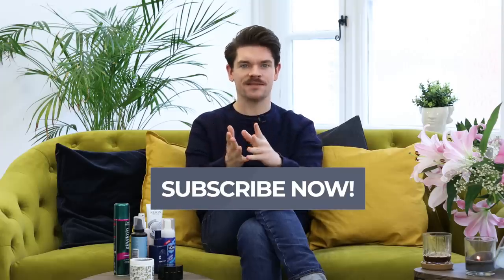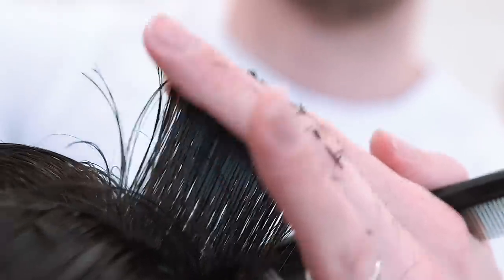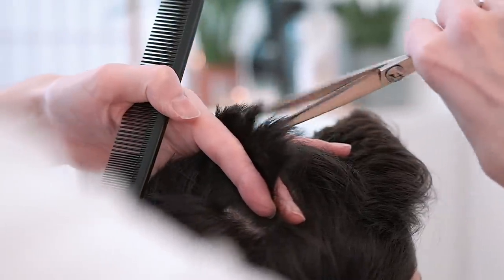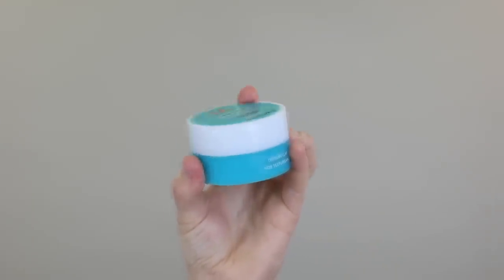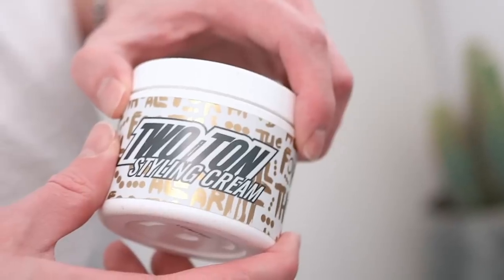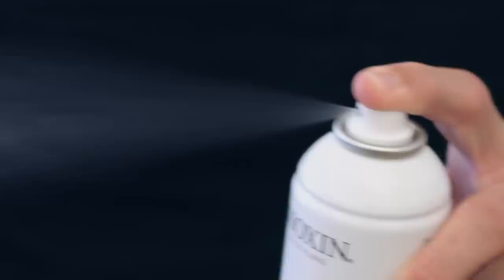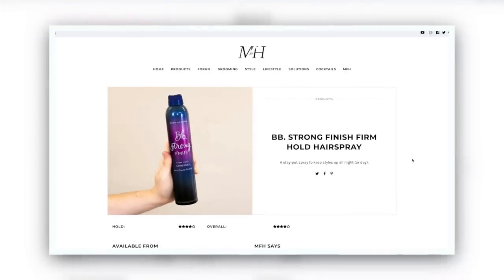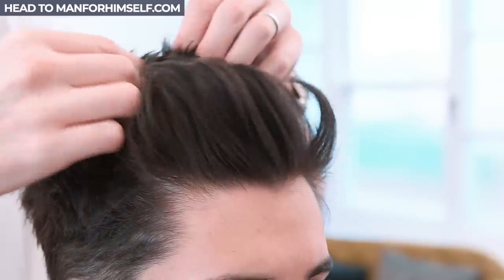5 Tips To Keep Your Hair Up All Day! | Men's Hair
5 tips to keep your hair up all day! If you find that your hairstyle won't stay up, follow my quick and easy top tips. It's really very easy when you know how!

5 Tips To Keep Your Hair Up All Day! | Men's Hair:

Tip 1 - 00:44 - Haircut

Tip 2 - 01:44 - Pre-Styling

Tip 3 - 02:44 - Styling

Tip 4 - 03:23 - Layering

Tip 5 - 03:58 - Finishing Spray

Come and follow me on...

PRODUCTION CREDITS
Shot and edited by PurpleYam Productions.
Music licensed via Envato.